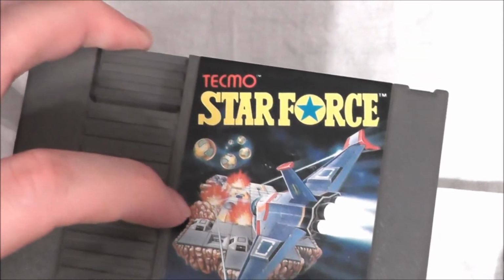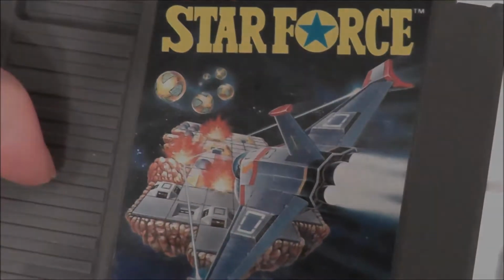Star Force NES Review – The No Swear Gamer Ep 156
Today's episode covers Star Force for the Nintendo Entertainment System (Also known as the Famicom in other areas of the world). It was published by Tecmo and is based in the Tehkan arcade game. But is it any good? Let’s play Star Force and find out!